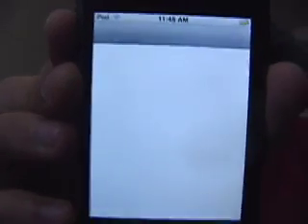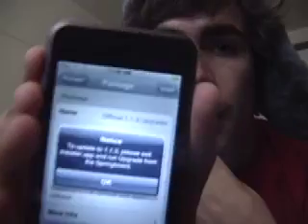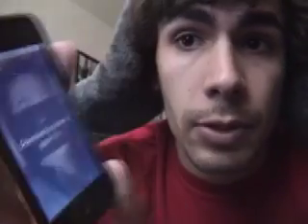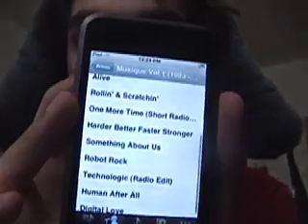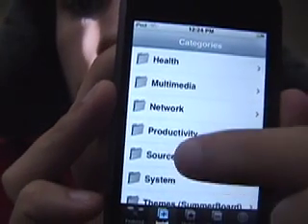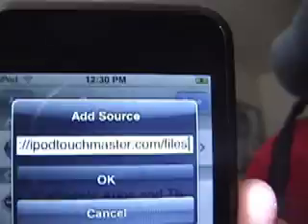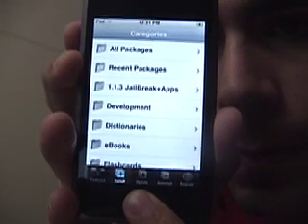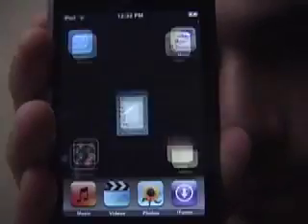Jailbreak 1.1.3 and get Wiggle and iPhone apps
Self explainatory...

this is the source you need to add for the apps..